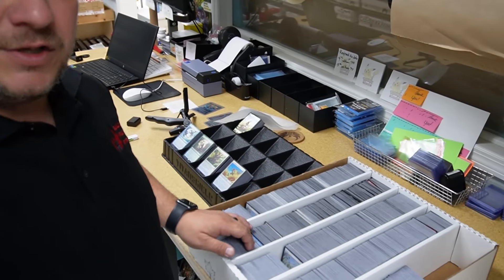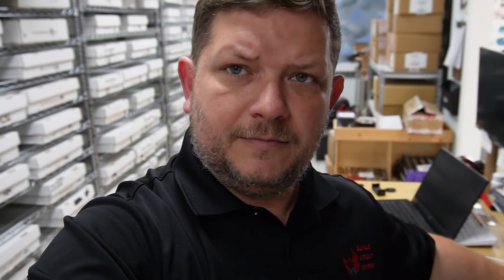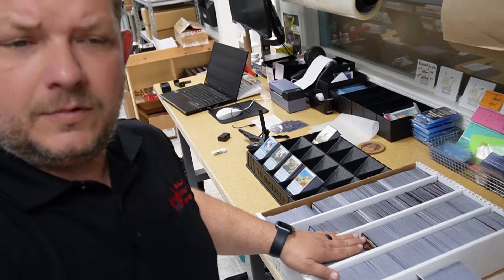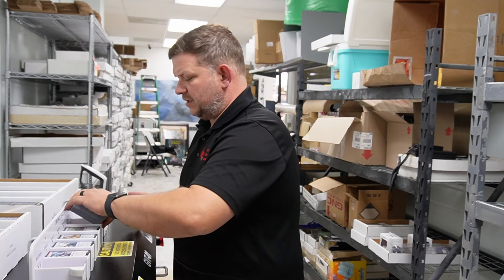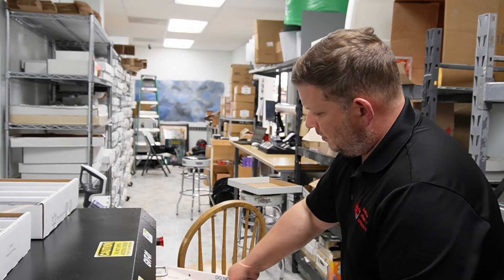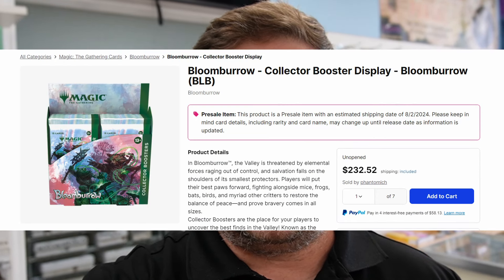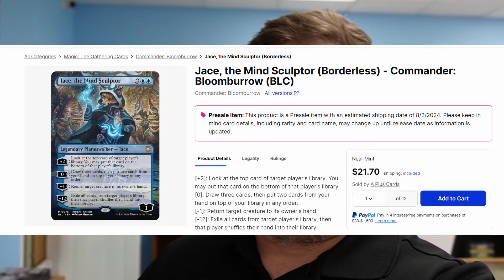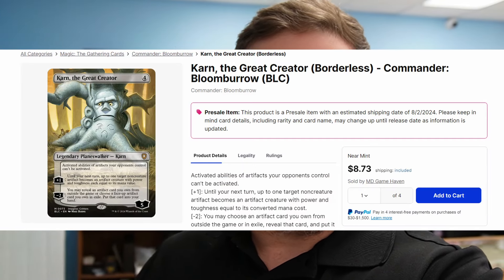Are you ready for Bloomburrow?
Taking a moment to share my thoughts about the release of Bloomburrow. Let me know what you think of the newest release by Magic the Gathering.